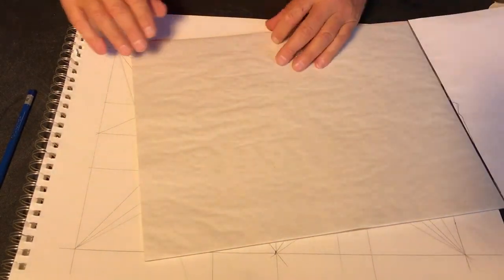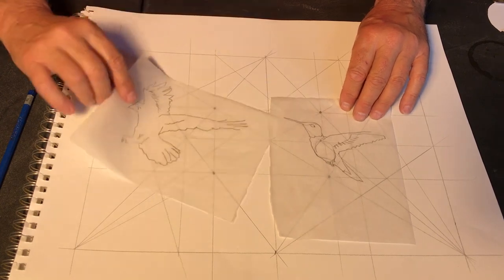Drawing, Composition, Rule of Thirds (Part 1) | Online Art Classes with Mark Lewis Wagner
Transform your drawings from good to great with powerful composition skills!

Join me, Mark Lewis Wagner, artist, educator, and founder of Drawing on Earth, for an engaging lesson on drawing composition and the essential principle of the Rule of Thirds. Learn how thoughtful placement of shapes and subjects can create balance, interest, and visual impact in your art.

In this class, you’ll discover:
🎨 What the Rule of Thirds is and why it works
✏️ How to plan your drawings for better composition
🖼️ Practical examples of using grids and focal points
🌟 Ways to break the rules creatively and make your art unique

Whether you’re a beginner or an experienced artist looking to refine your skills, this class will help you see your art with fresh eyes and compose images that truly connect with viewers.

About Me:
As an artist, I’ve worked as a concept artist in the film industry, illustrator, graphic designer, graphic novelist, and musician. As the founder of Drawing on Earth, I’ve worked with over 40,000 kids worldwide, set two chalk drawing World Records, and created art that has been photographed by satellite. I’m dedicated to helping everyone find joy and freedom in creative expression. Let’s draw together!